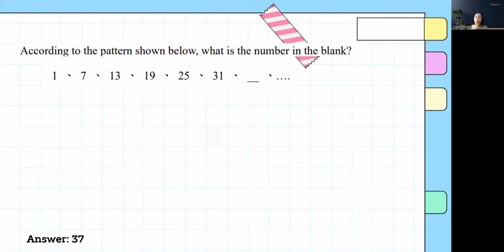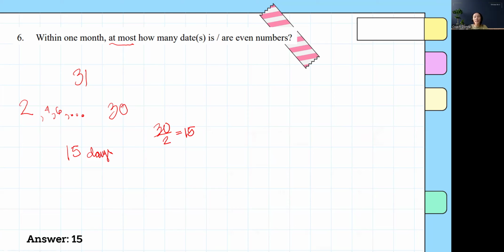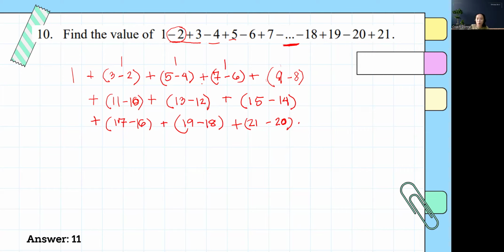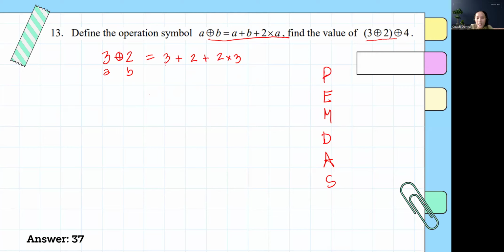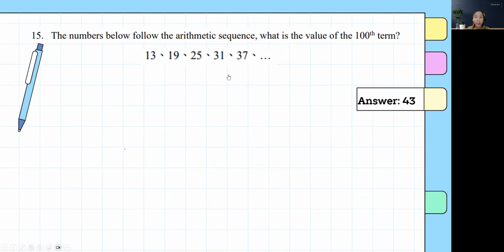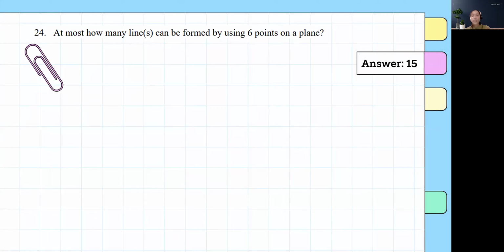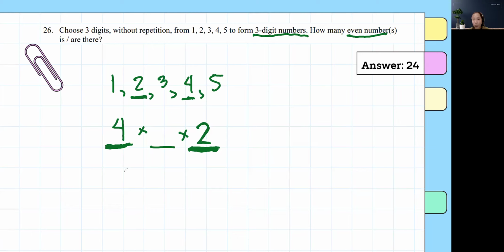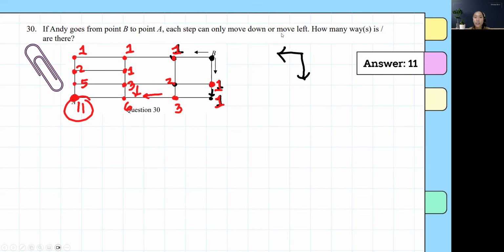P3 HKIMO 2024 FINALS MOCK REVIEW